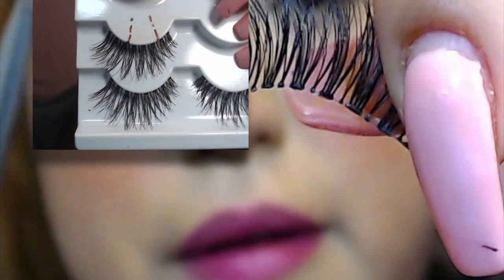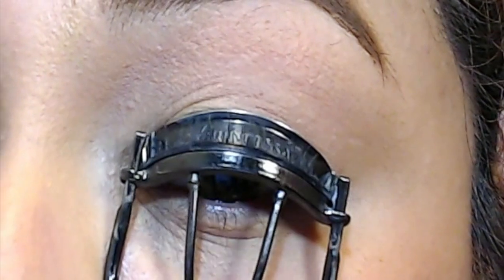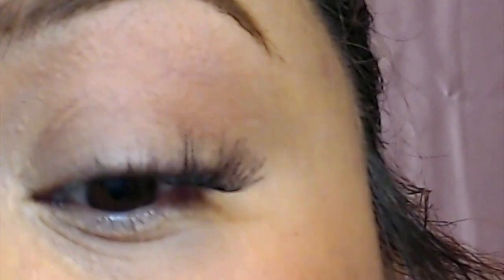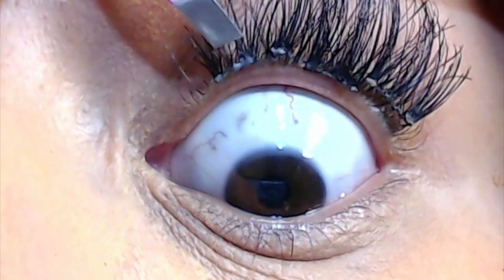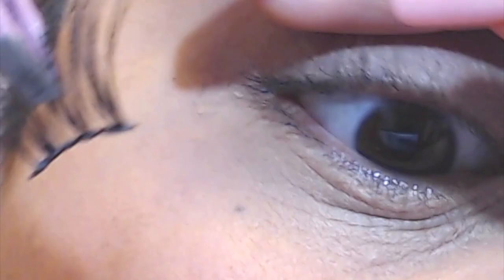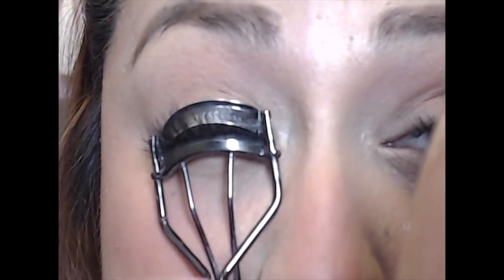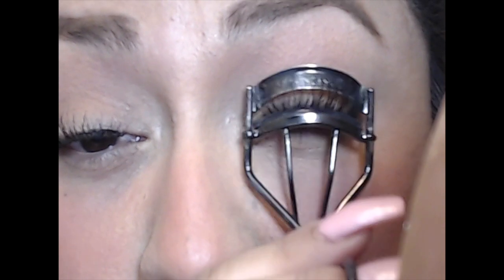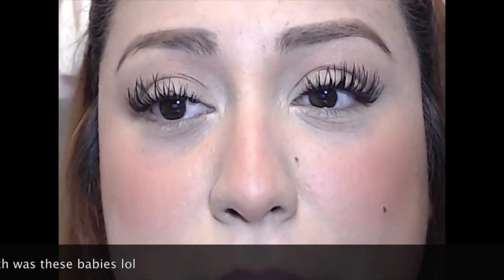Eyelash strips hack / How to easily apply for beginners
This is an eyelash strip hack, I cut my striplashes into 3 pieces and then i apply them piece by piece.
You will need:
-lash glue (Duo in dark preferably)
-tweezers
-striplashes